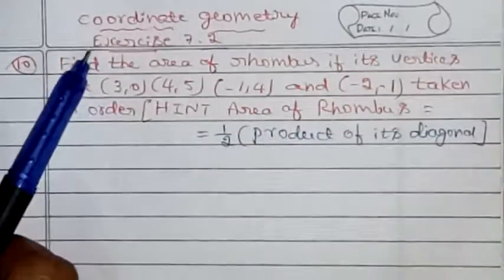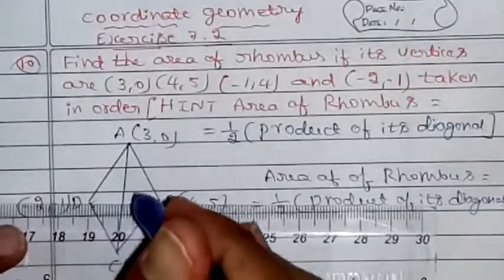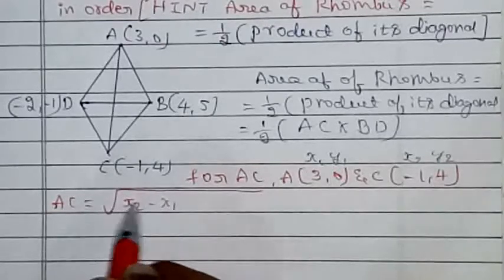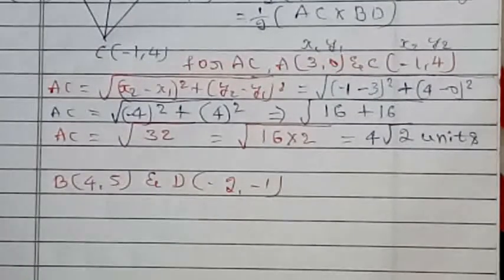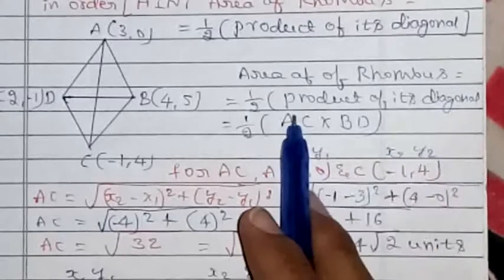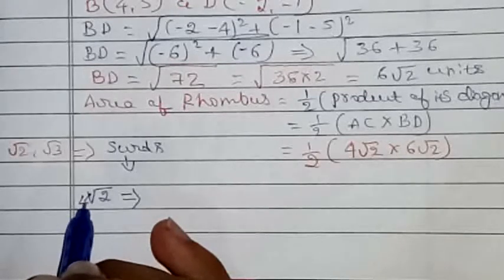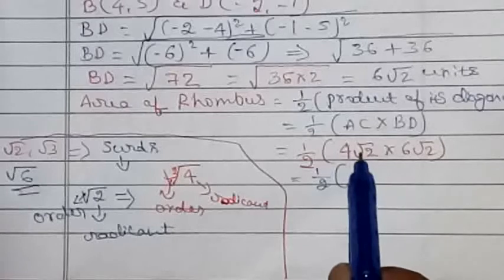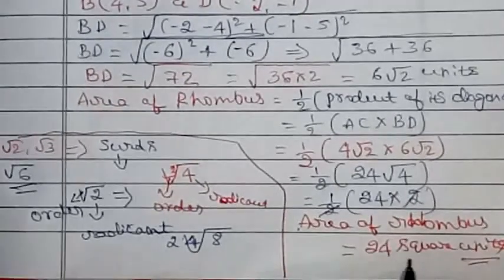Q 10, Ex 7.2 - Coordinate Geometry - Chapter 7 - Maths Class 10th - NCERT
Coordinate Geometry - Solution for Class 10th mathematics, NCERT & R.D Sharma solutions for Class 10th Maths. Get Textbook solutions for maths